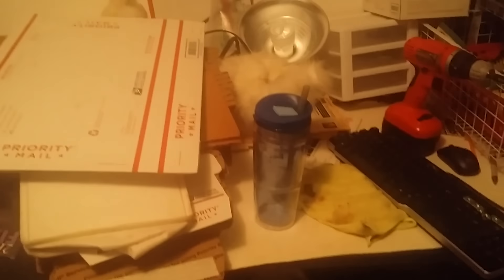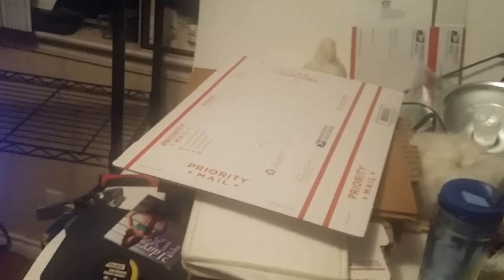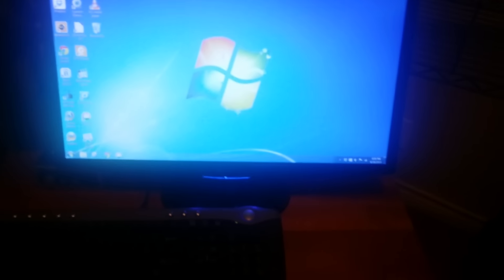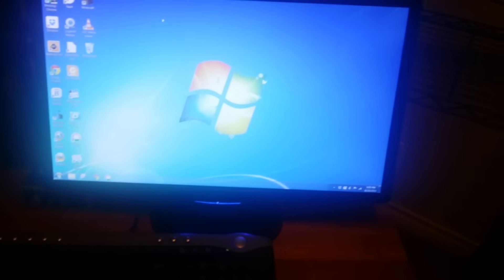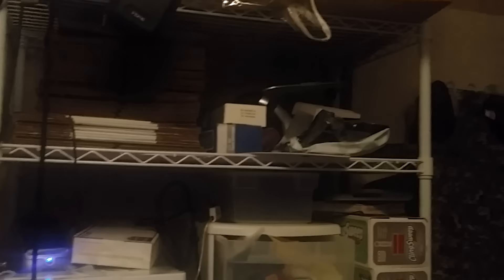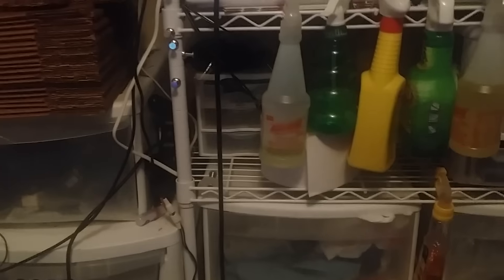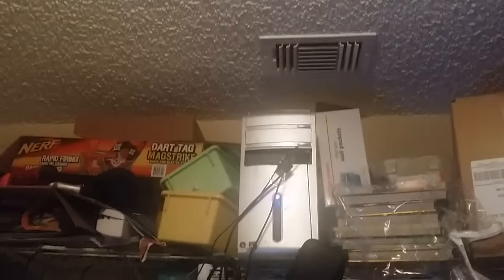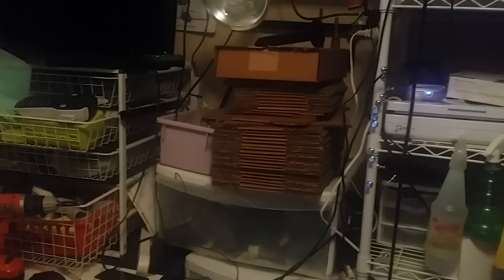Preparing my eBay room for my new helper - Initial Setup